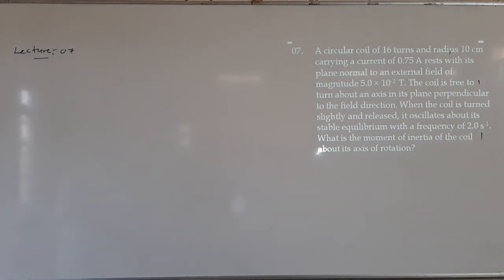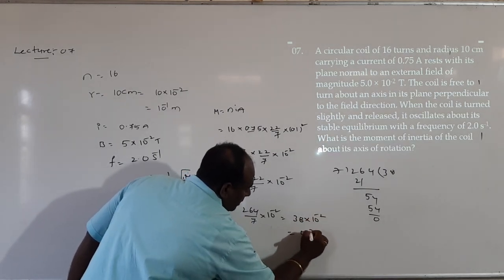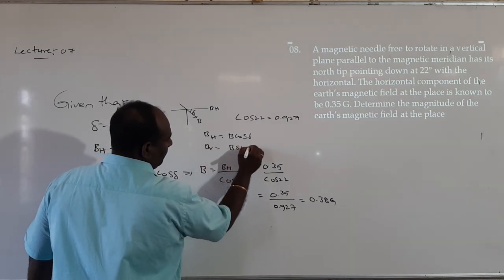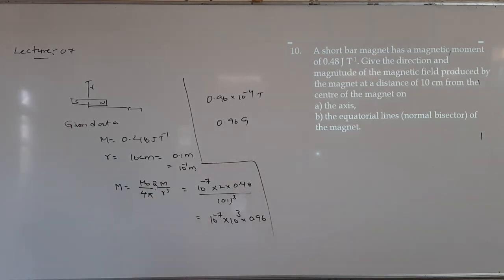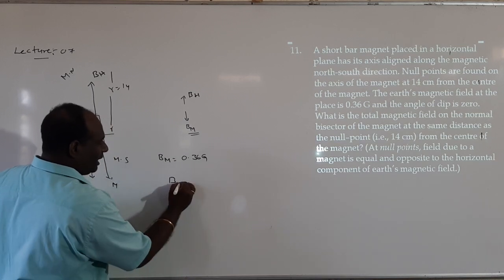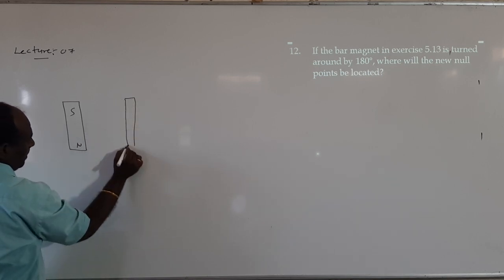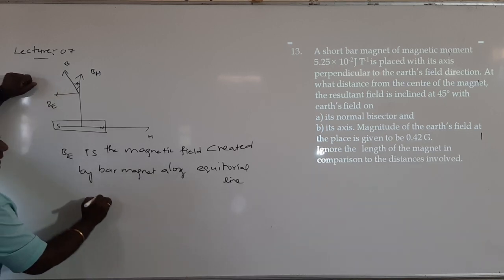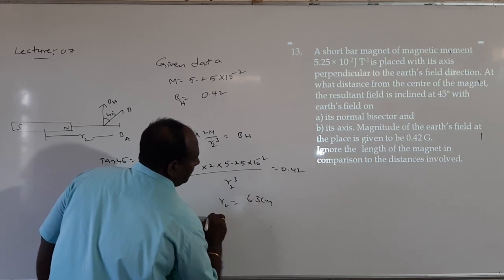LECTURE - 07 | II PUC PHYSICS | MAGNETISM AND MATTERS | BY K PRASHANT SIR